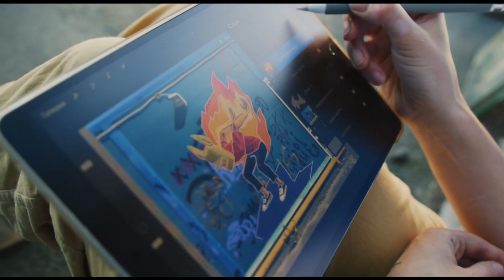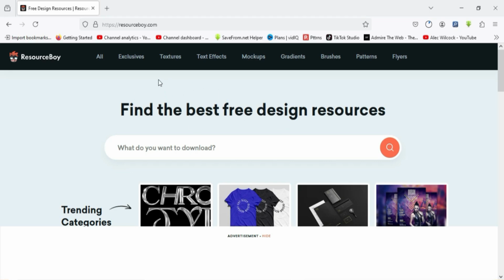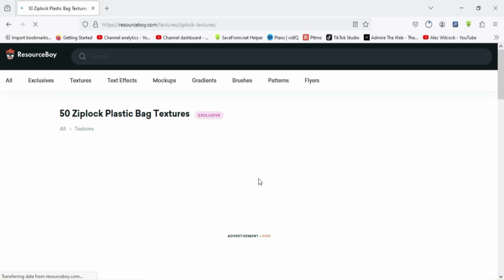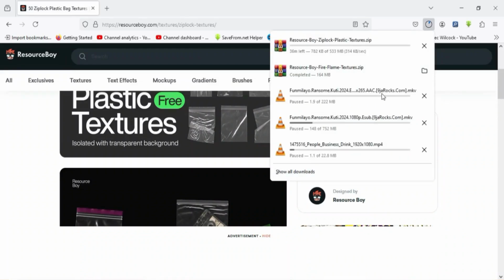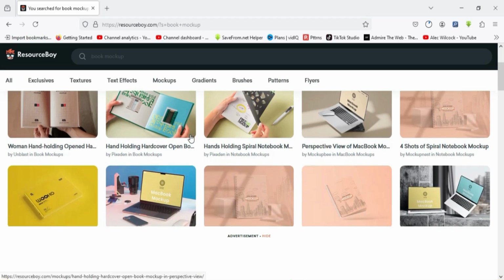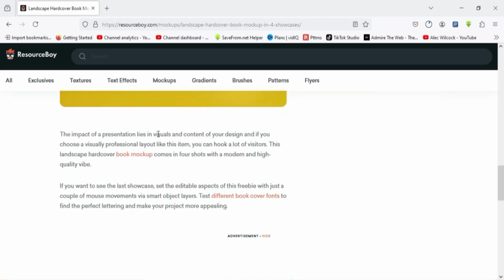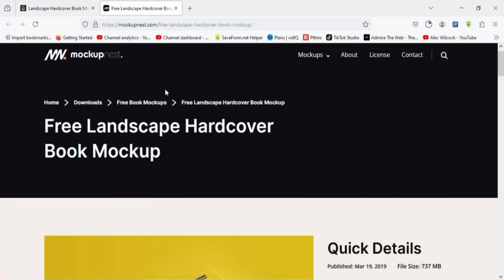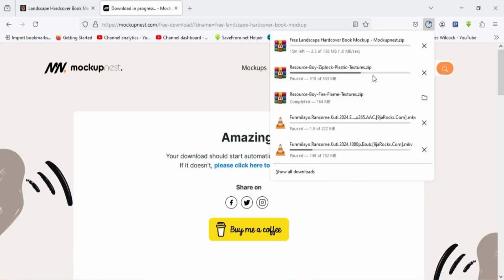Secret Stash: Unlimited FREE Design Resources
Hello, welcome to my channel YJ Digital World, I'm Agu Joseph! on this video you would Discover a secret stash of unlimited FREE design resources available for you to download right now! In this video, we unveil a treasure trove of high-quality design assets that you can use for your projects without spending a penny. From fonts to mockups, icons to templates, this collection has everything you need to take your designs to the next level. Don't miss out on this exclusive opportunity to access top-notch design resources for free!